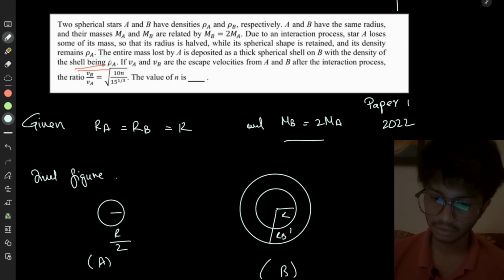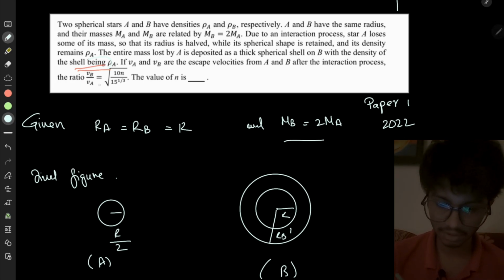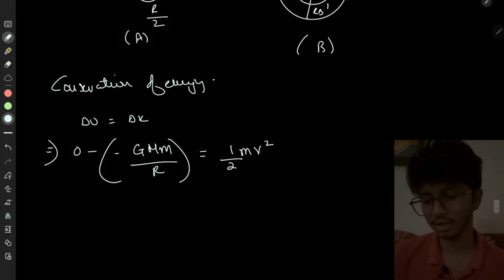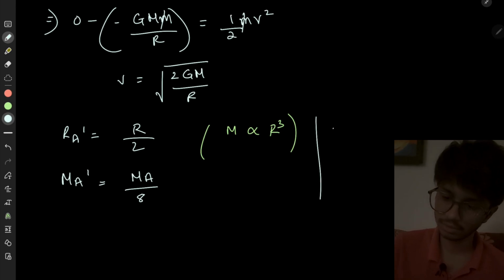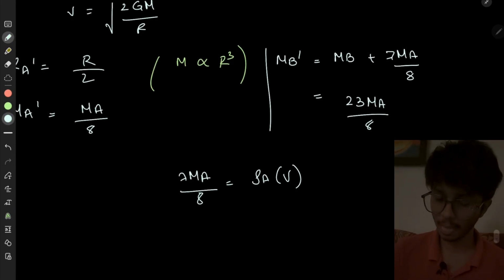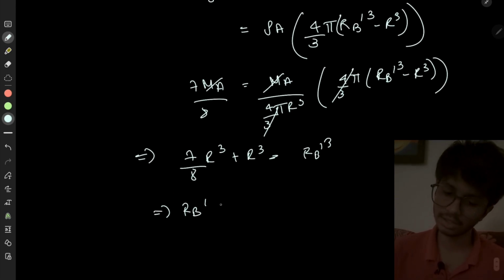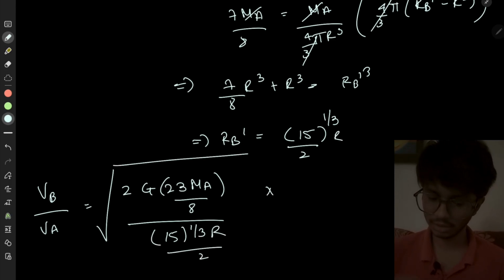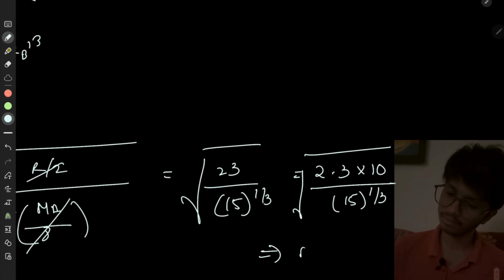JEE ADV 2022 paper 1 Q1 Gravitation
Two spherical stars A and B have densities P_{A} and rho_{B} respectively. A and B have the same radius, and their masses M_{A} and M_{B} are related by M_{B} = 2M_{A} Due to an interaction process, star A loses some of its massthat radius is halvedspherical shape is retained, and its density remains The entire mass lost by A is deposited as a thick spherical shell on B with the density of p_{A} the shell being p_{A} If v_{A} and v_{B} are the escape velocities from A and B after the interaction process, the ratio v_{B}/v_{A} = sqrt((10m)/(15 ^ (1/3))) The valde of n is

List of all IITs in India along with their NIRF (National Institutional Ranking Framework) rankings for 2023: